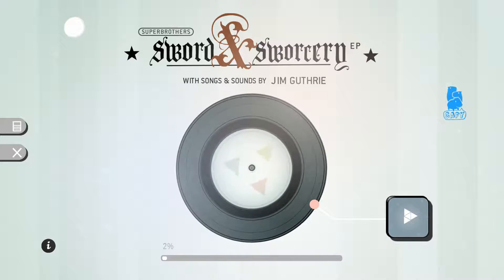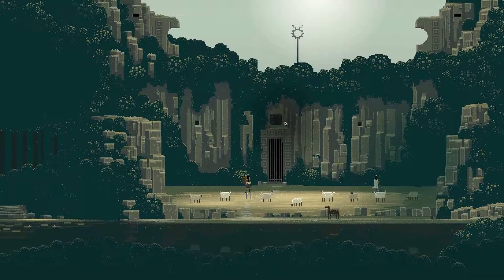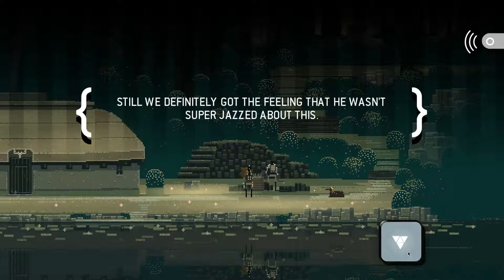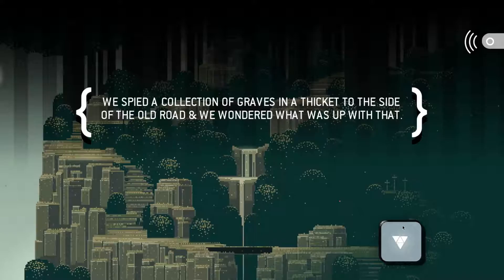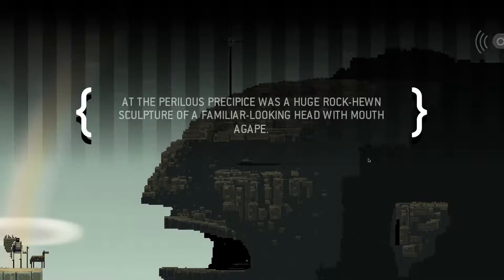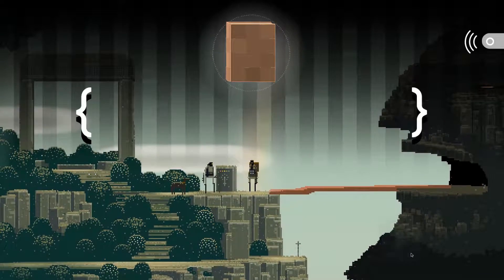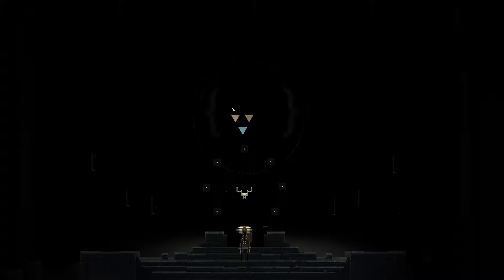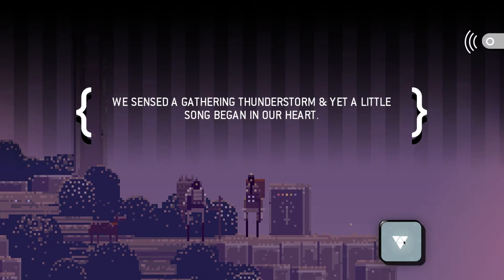[Let's Play] Superbrothers: Sword & Sworcery EP - Episode 1 "Flawlessly Flawed"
Turns out there are some flicker problems that show up through the video, mostly during text boxes it seems. Not much I can do about that, and it beats playing at 20-30 fps at least.